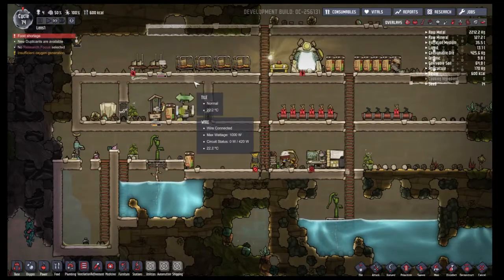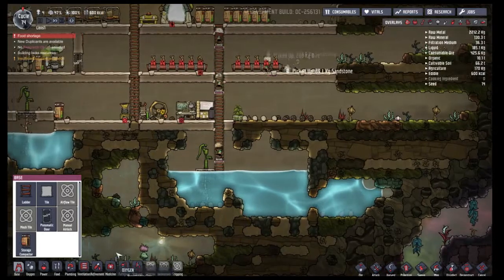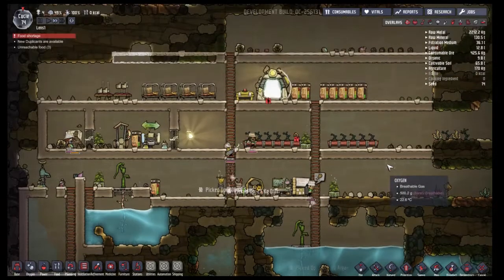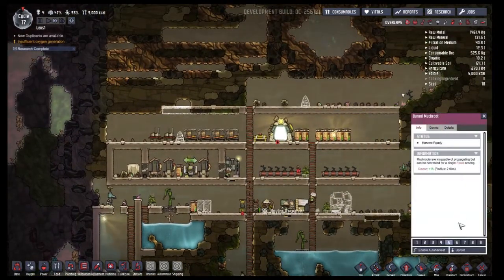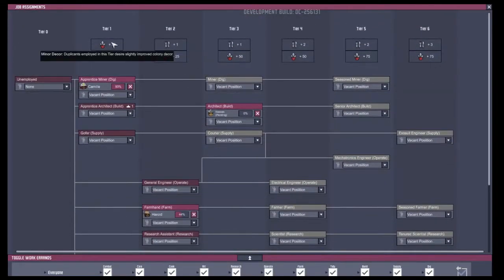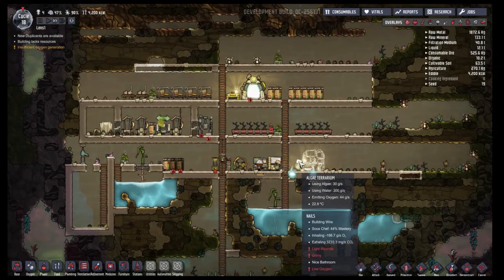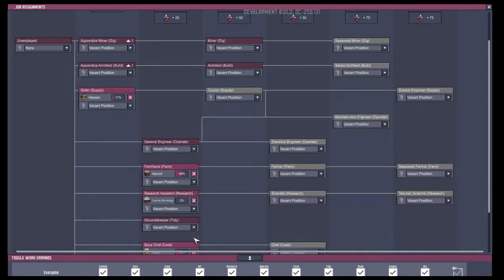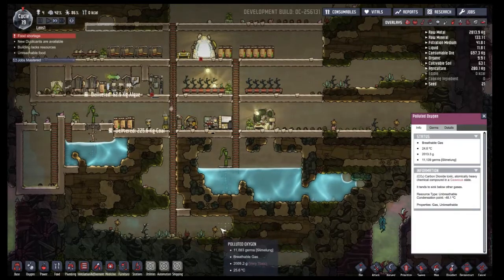Oxygen Not Included - Ep 3 - Where's the food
RELEASE DATE: 19 May, 2017
DEVELOPER: Klei Entertainment
PUBLISHER: Klei Entertainment